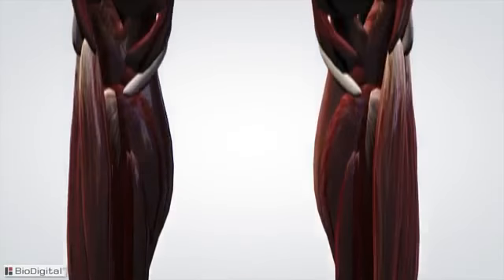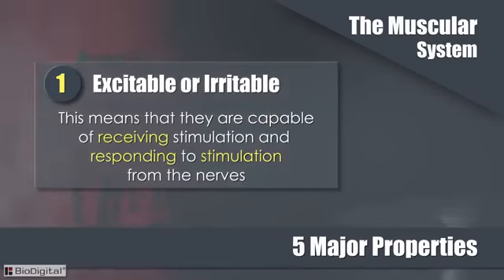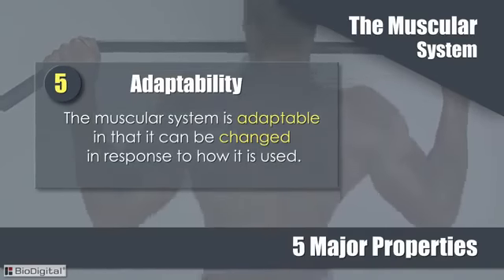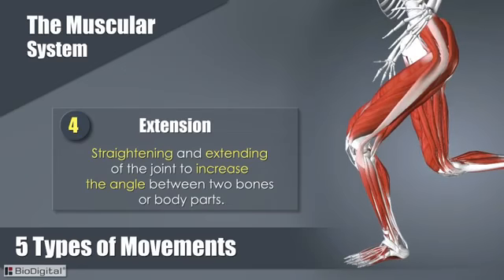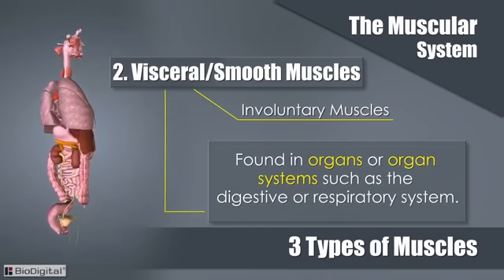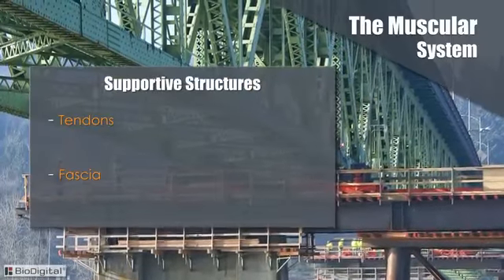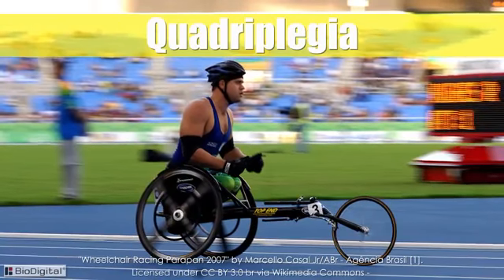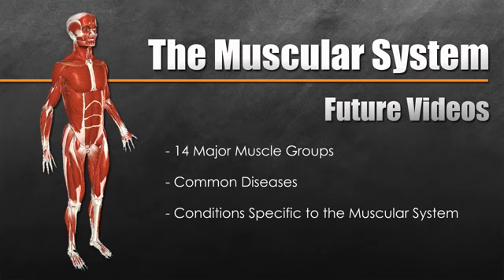The Muscular System Explained In 6 Minutes